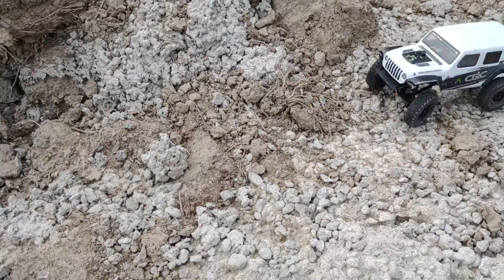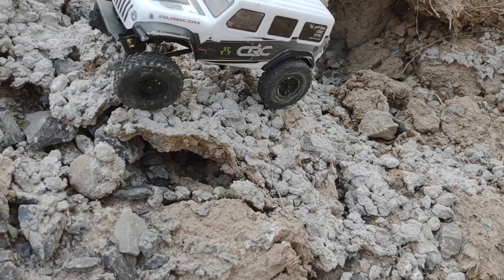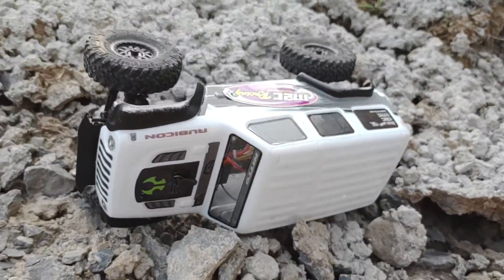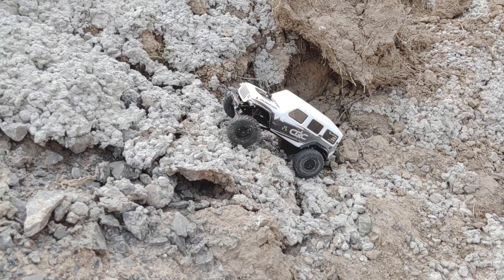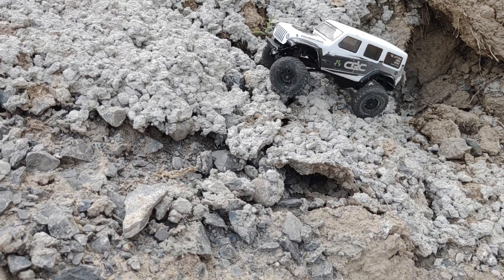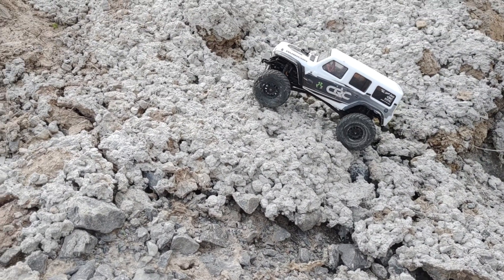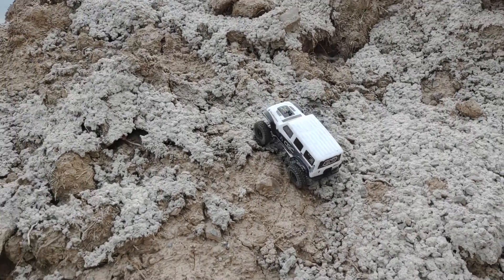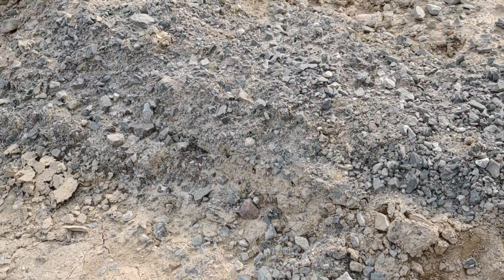Axial SCX24, little truck, big hill😁